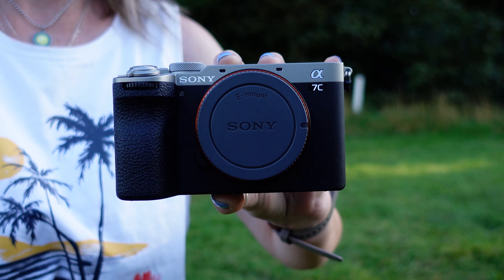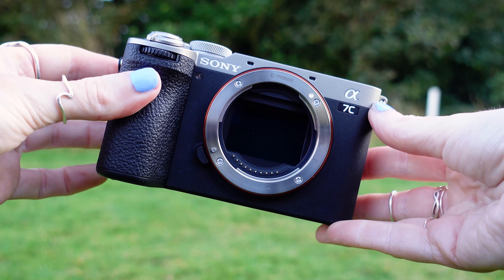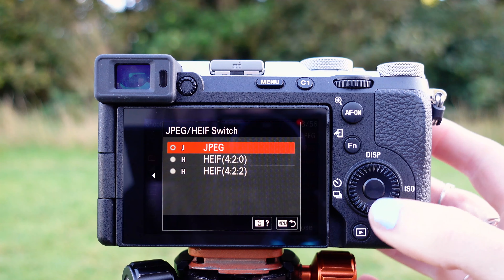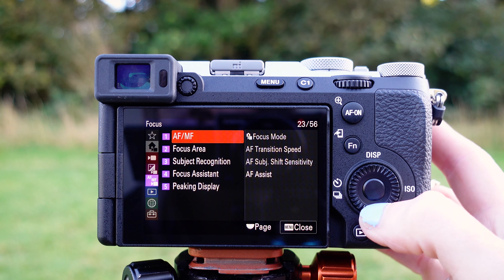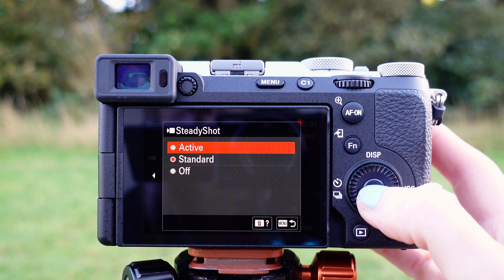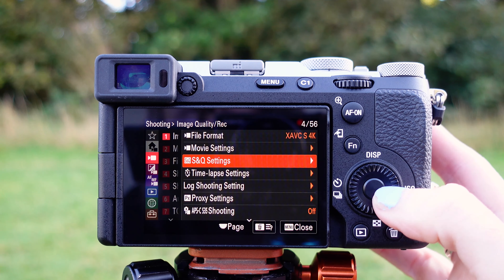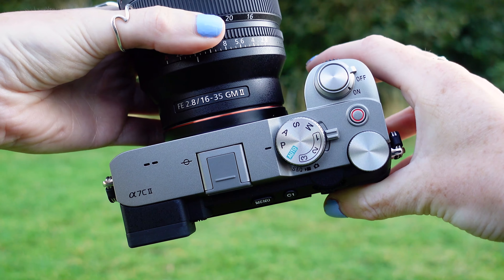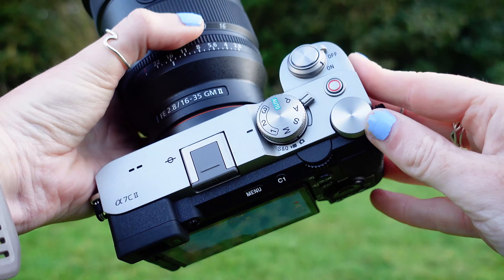Sony A7 C II | Sony's Smallest Full-Frame Has Just Been Upgraded! | Jessops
Join Lizzie as she takes a first look at the Sony a7 C Mark II! Maybe the upgrade we've all been waiting for... Sony have packed a lot into this upgrade from the original a7C. It's compact, portable, full-frame and now features the AI powered focusing that we've come to love from Sony's other alpha cameras. That's not all that's new though, so be sure to watch!

Lizzie records with the Sony ZV-1 paired with the Sony ECM-W2BT Wireless Microphone